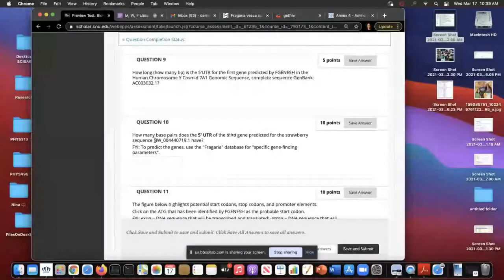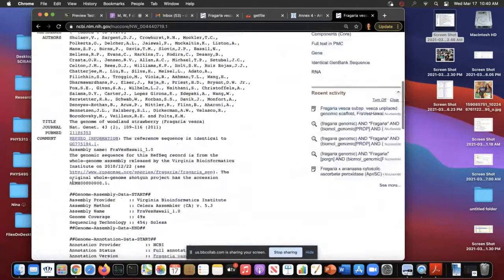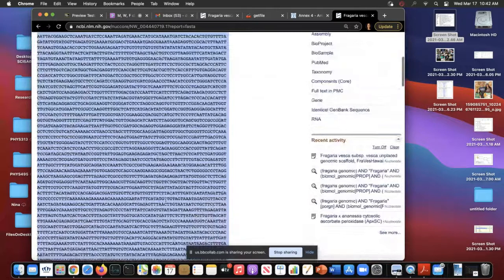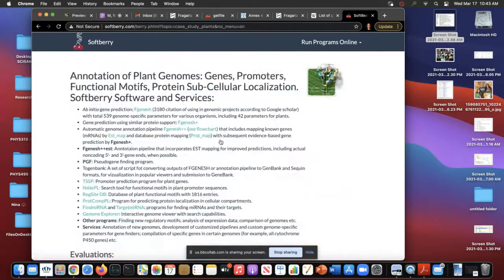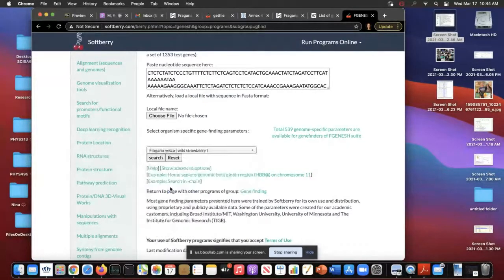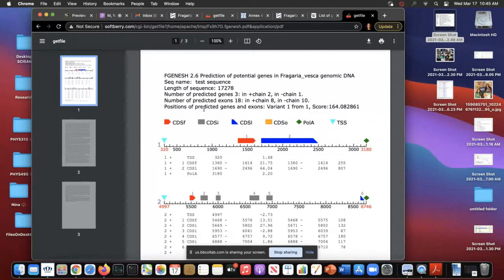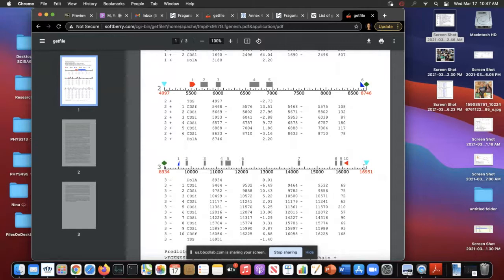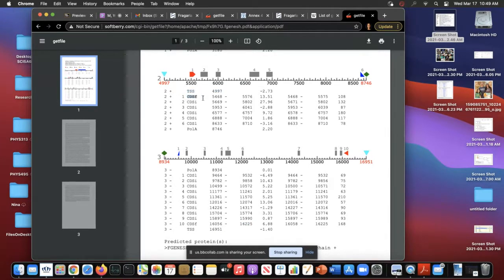FGENESH Question10 StrawberryGenomicSeq